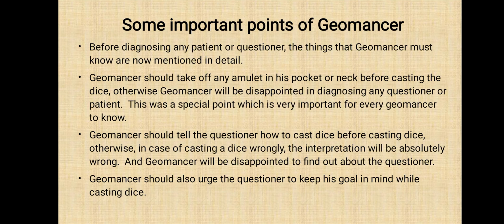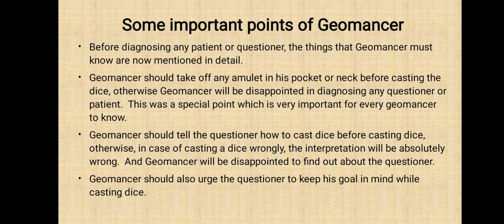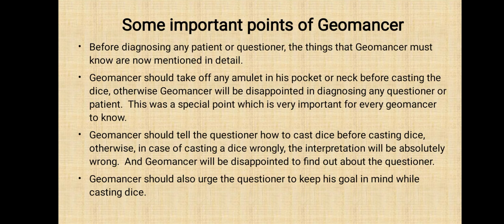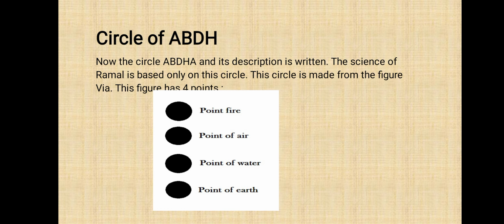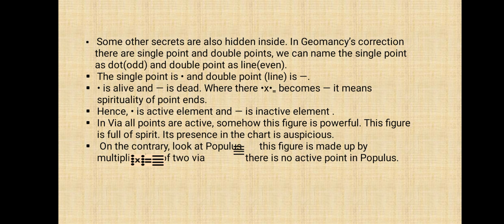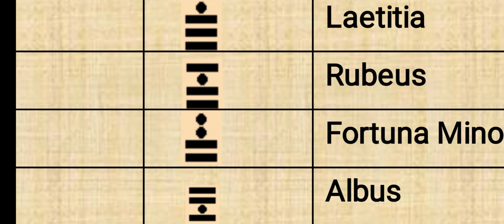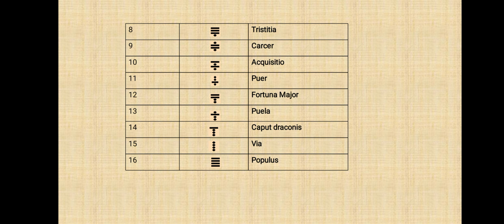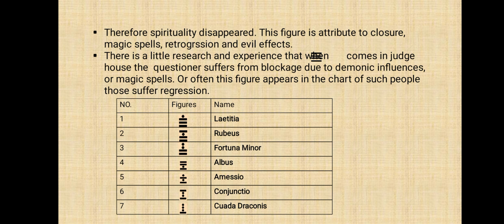Lecture#2 How to make a dice and cast a chart from ABDH Table Geomancy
For learning arabic Geomancy and other occult sciences contact Master Masood Ali Thahim